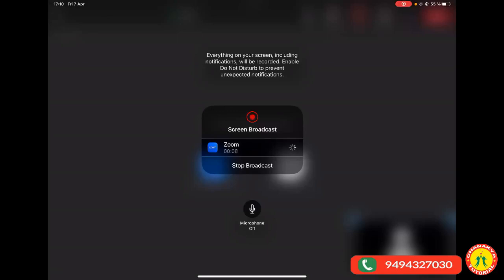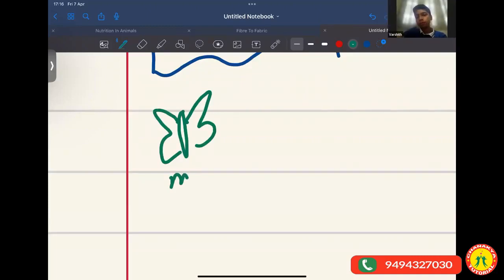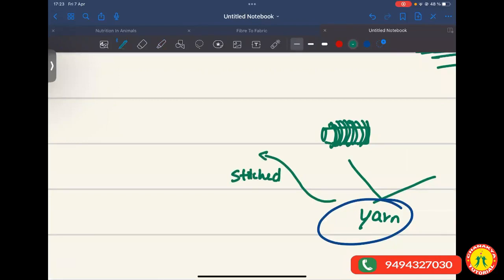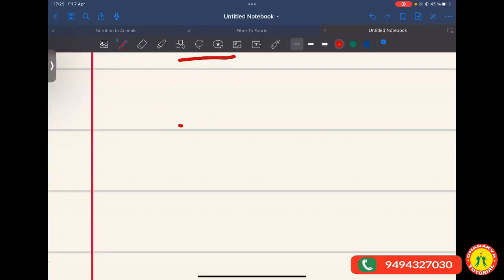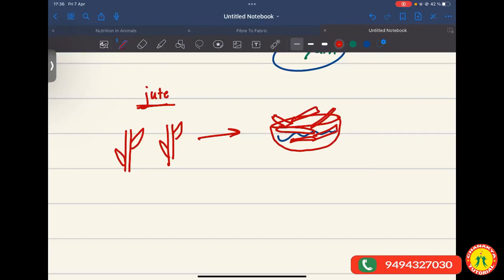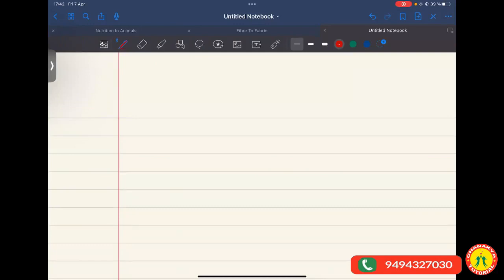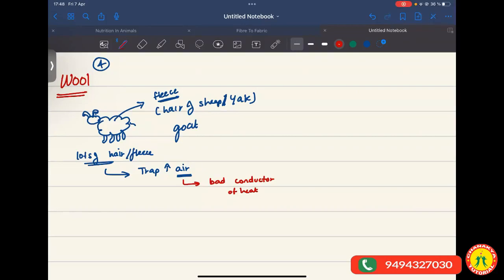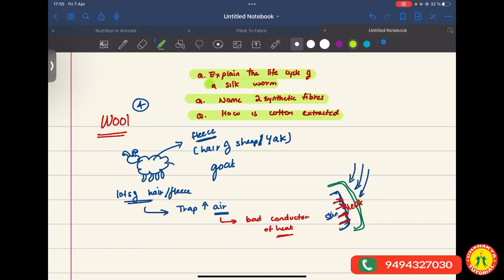Fibre to Fabric L1